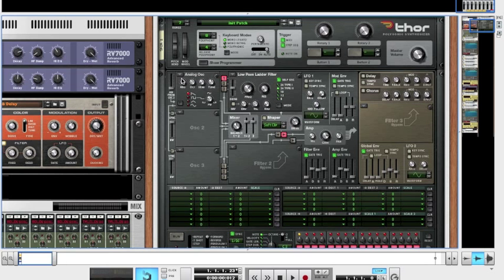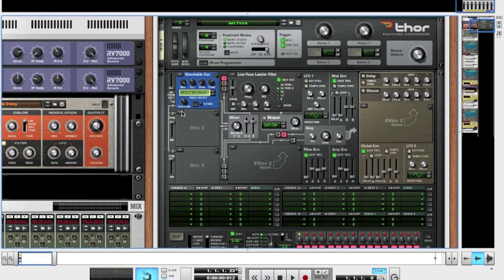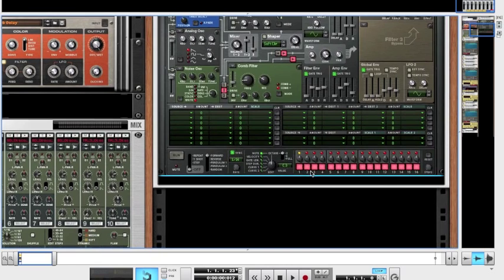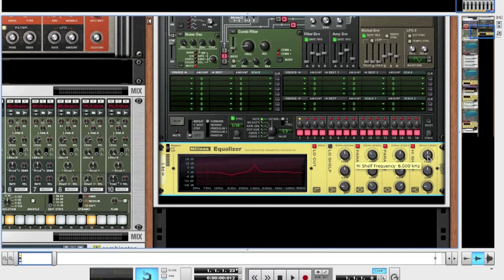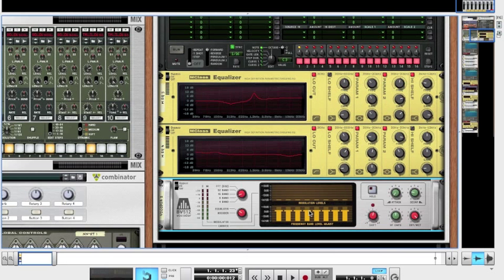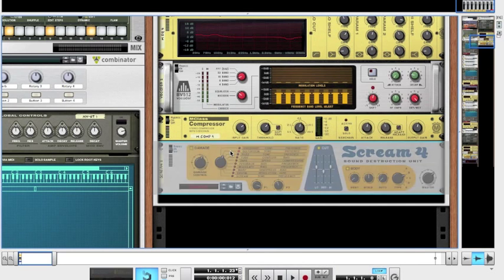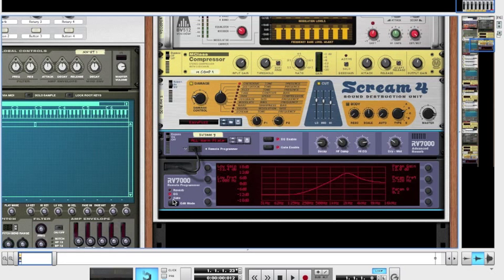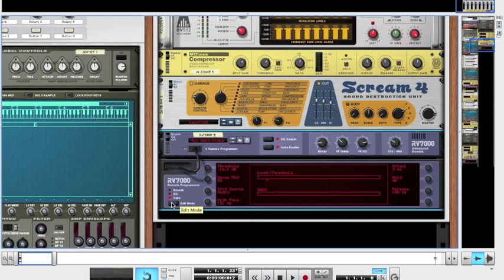"Tommy Trash - Sex Drugs Rock n Roll" Bass synth tutorial in Reason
In this tutorial I show you how to create Tommy Trash's bass synth from his song "Sex Drugs Rock n Roll".